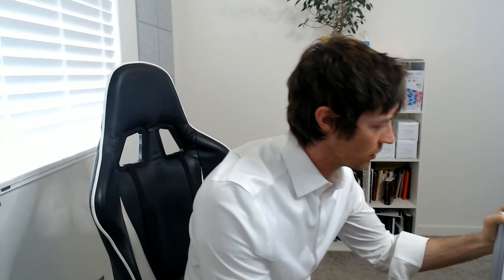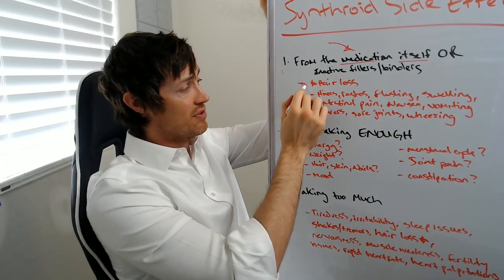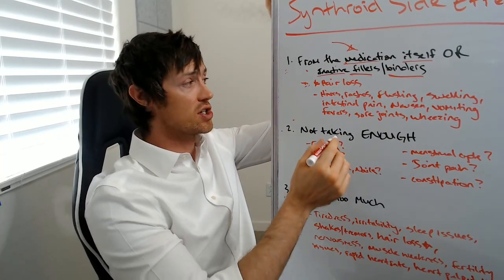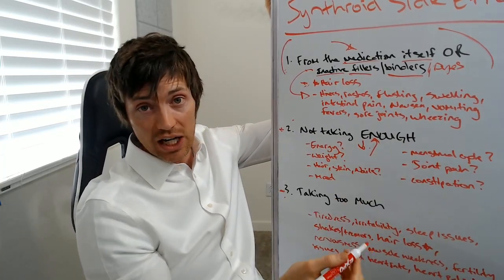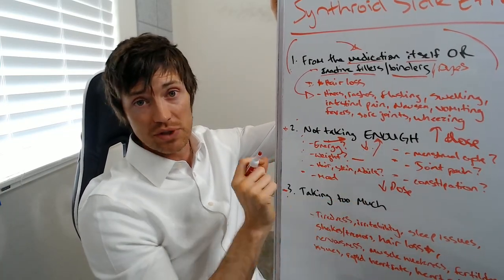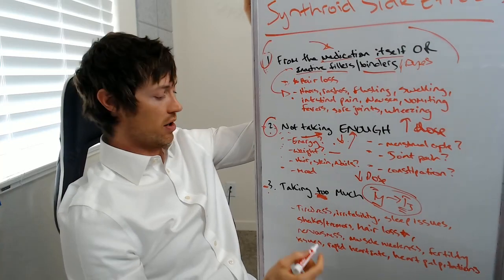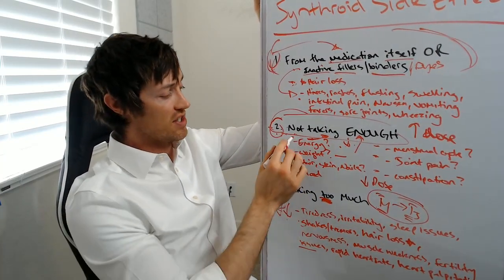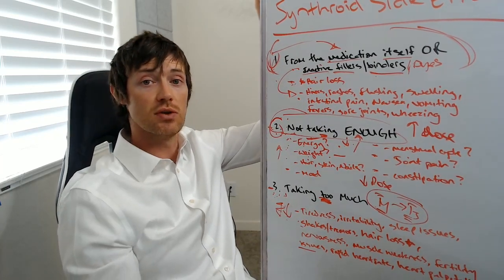Synthroid Side Effects EXPLAINED (Including Hair Loss, Weight Gain, Depression & More)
The complete list of Synthroid side effects including hair loss, weight gain, depression, racing heart, palpitations, and MORE.

Synthroid is a name brand thyroid medication and frequently used to treat low thyroid function of ANY cause.

It's not the same as levothyroxine but it is VERY similar.

Unfortunately, Synthroid, like any medication, carries with it the potential for many different side effects.

And today we are going to dig into the side effects associated with this medication.

What may surprise you is that Synthroid is unlike other medications in that it can cause side effects for several different reasons.

Reason #1. Due to the medication itself OR the binders/fillers/dyes found inside of it.

Reason #2. Side effects because you are not taking ENOUGH.

Reason #3. Side effects because you are taking TOO MUCH.

Learn how to differentiate between these side effects to know whether you need to switch medications entirely or if all you need to do is adjust your dose.